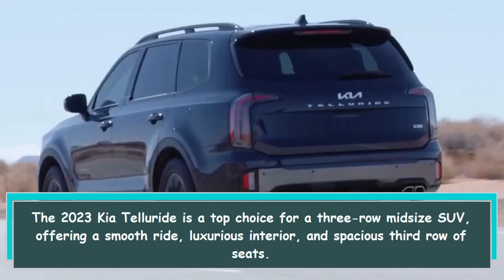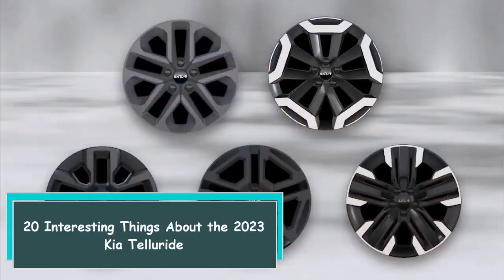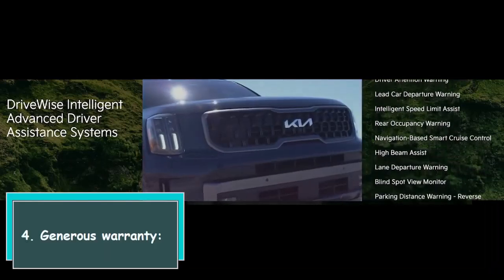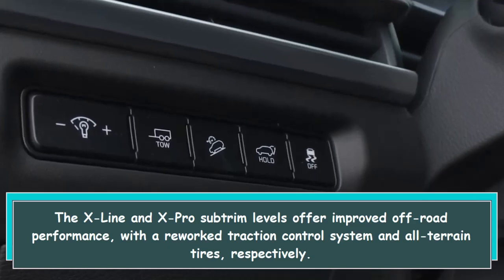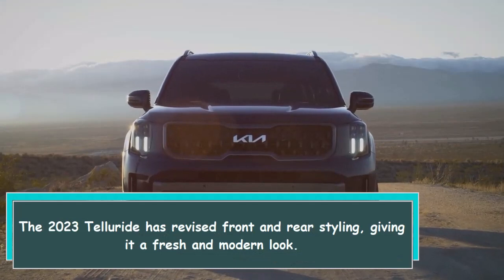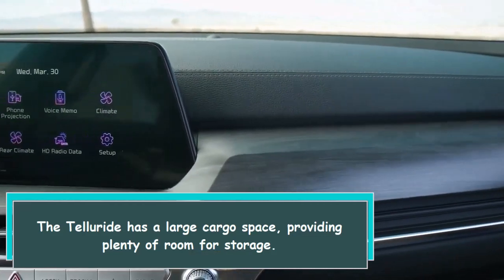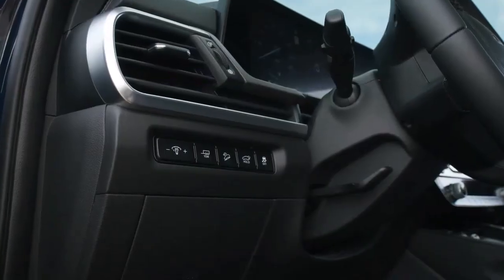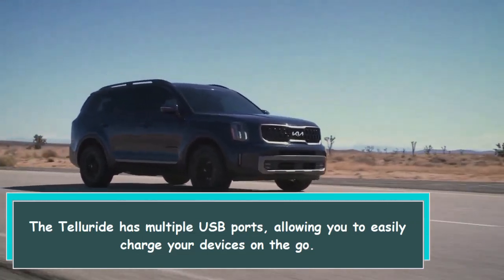20 interesting things about the 2023 Kia Telluride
The 2023 Kia Telluride is a top choice for a three-row midsize SUV, offering a smooth ride, luxurious interior, and spacious third row of seats.
 It also comes with a generous warranty and introduces two new subtrim levels: the X-Line and X-Pro, which offer improved off-road capabilities.
The Telluride has updated displays and improved driver assistance systems, as well as revised styling. It is powered by a responsive V6 engine and has strong brakes.